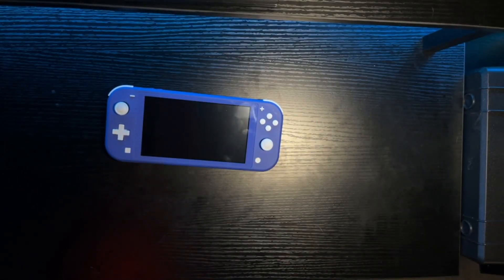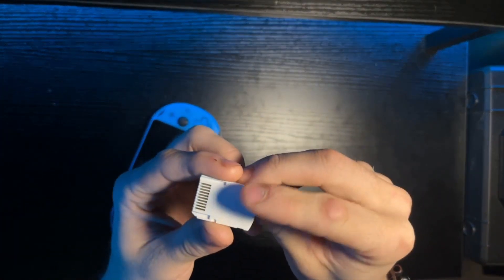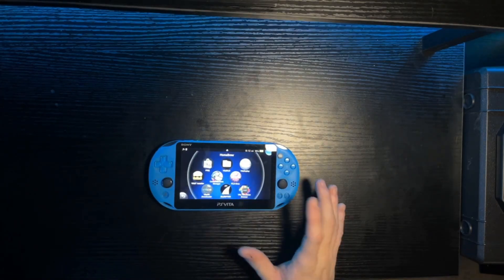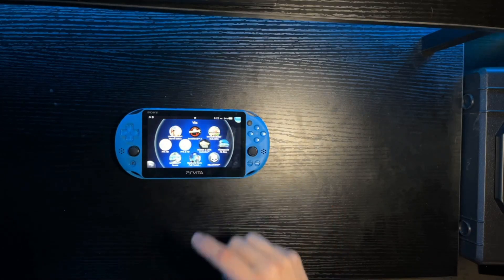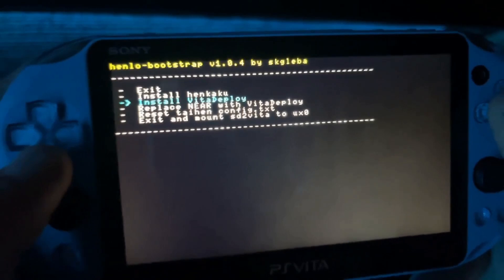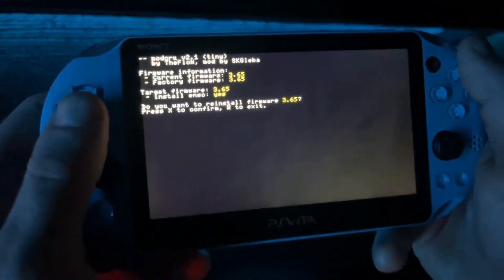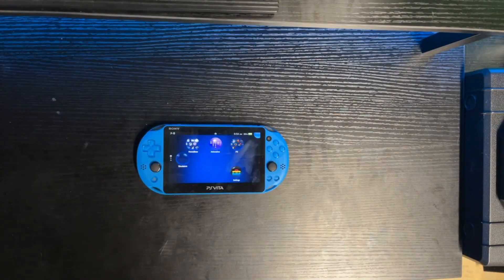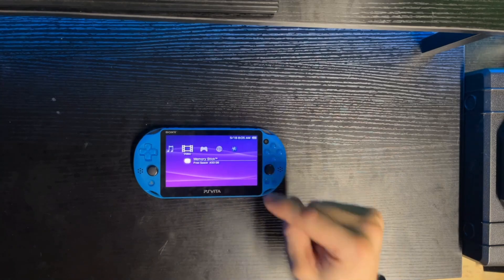My Look At the PS Vita+ Modding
Today we take a look at the Vita, and get a little crazy modding it.

Links:

The guide: vita.hacks.guide